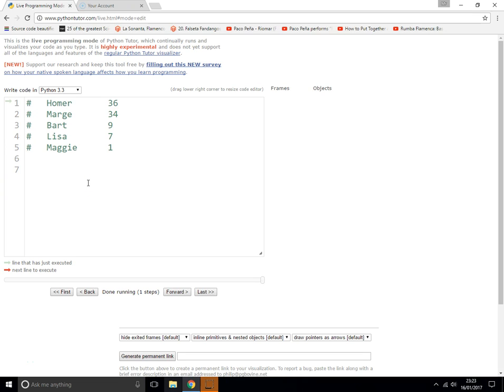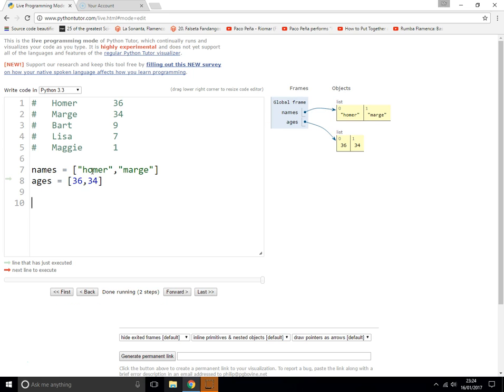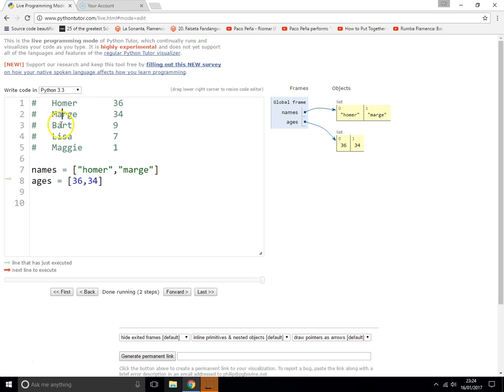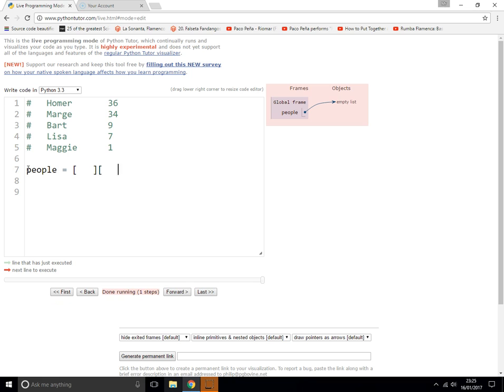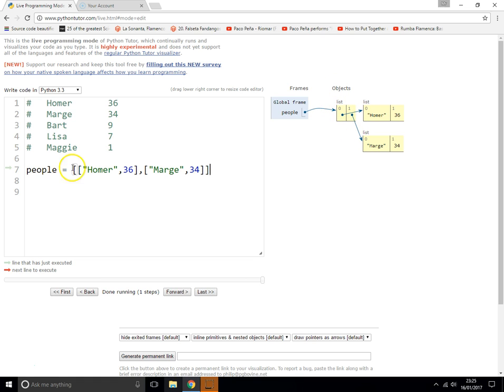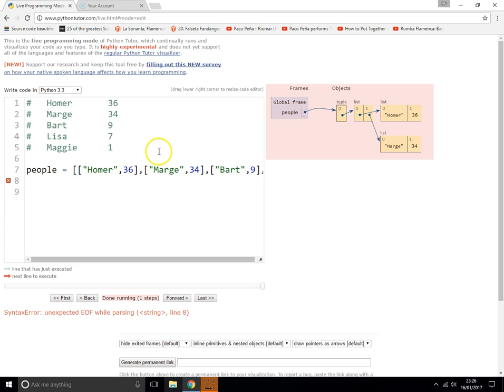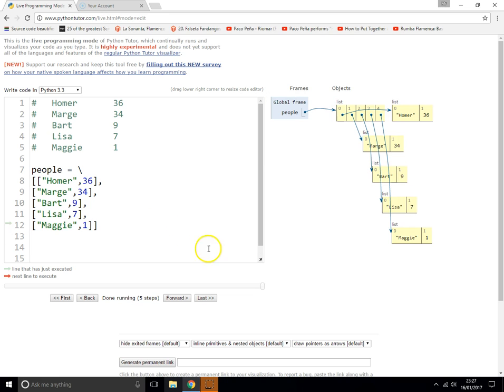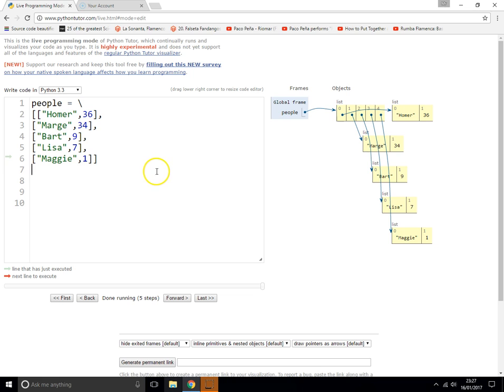Creating two dimensional lists (arrays) in Python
How store store lists with multiple pieces of data per item.